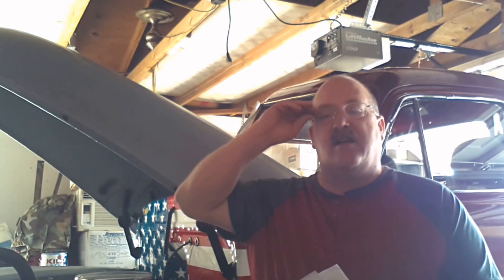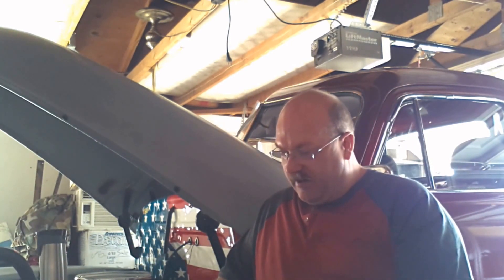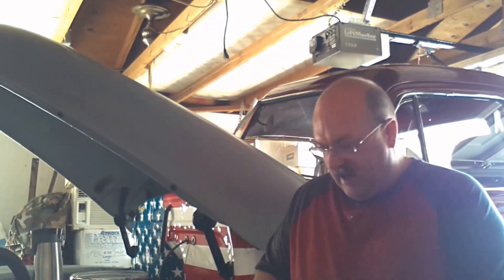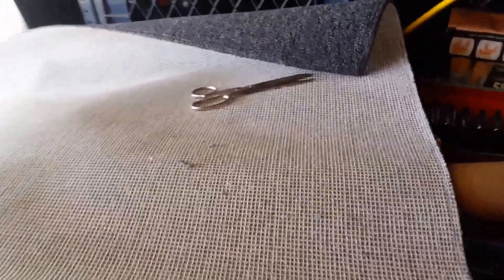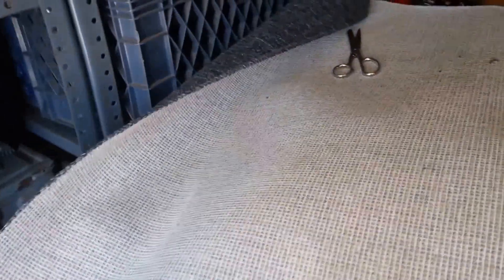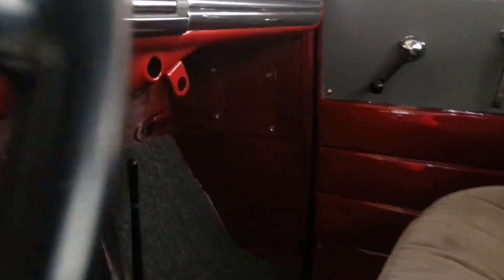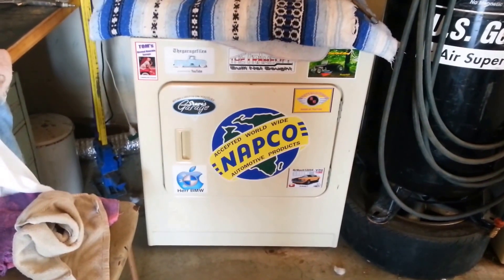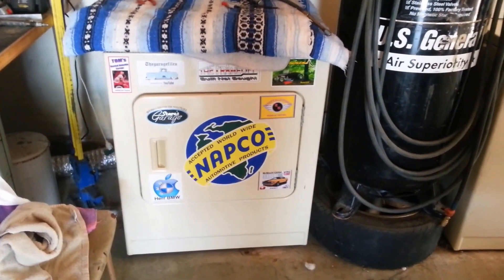Mail Call & Small update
Go see Mark's Channel! He's working on a 2006 BMW E90 330i
HerrBMW